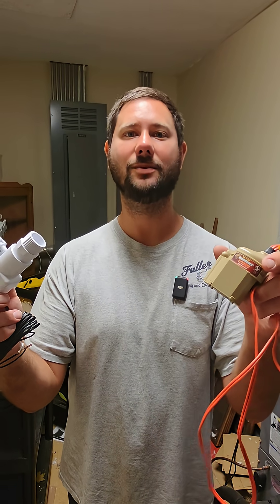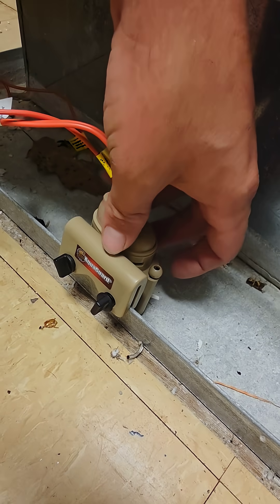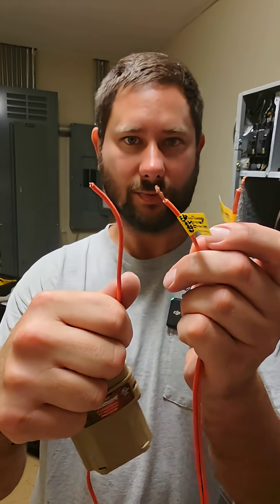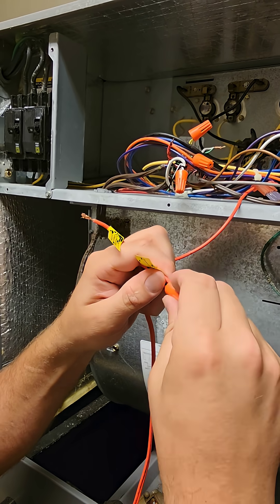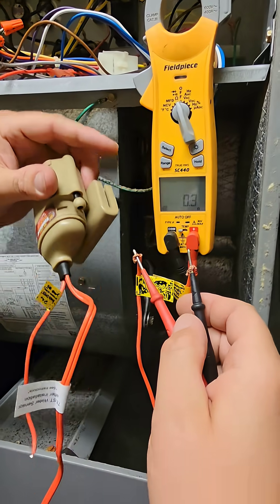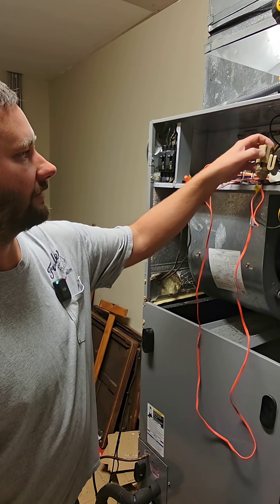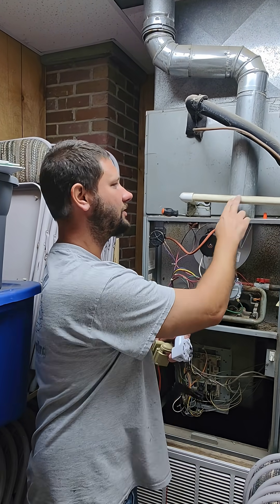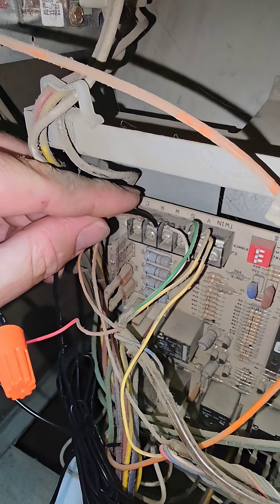How do you wire a float switch?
Watch as I show you how to wire a float switch.